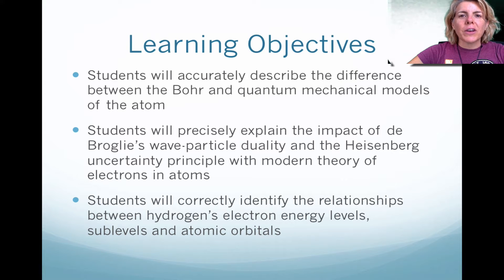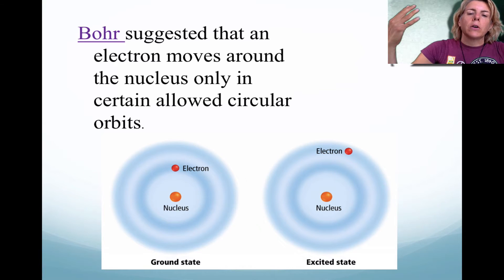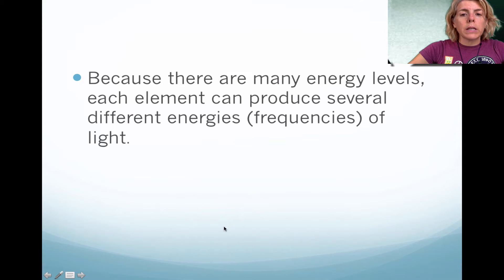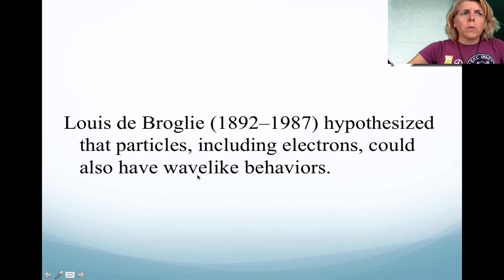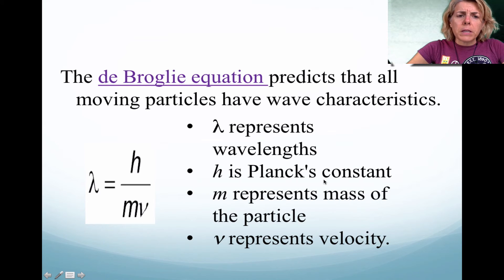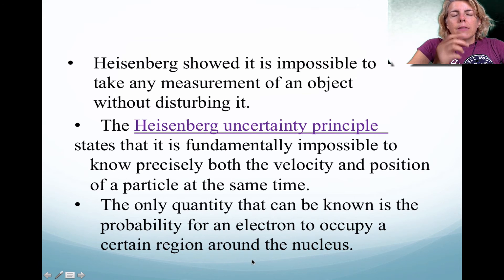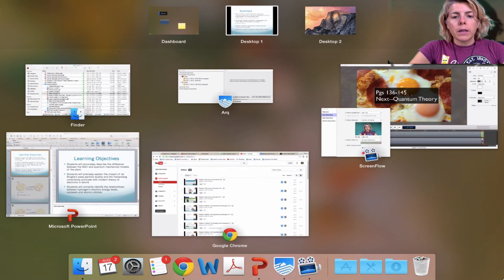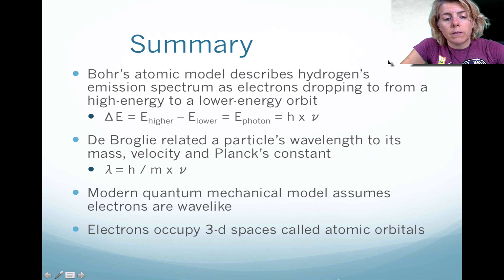Chapter 5 Electrons in Atoms Pt II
This video describes Bohr’s model of the hydrogen atom.  It also describes de Broglie’s wavelike behavior of the electron and Heisenberg’s uncertainty principle.  The atomic orbitals are also discussed.